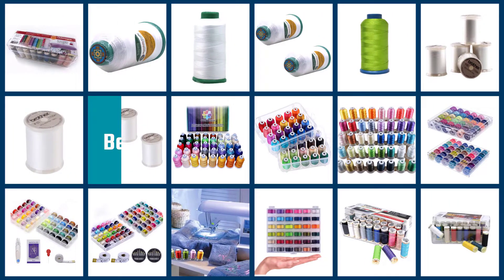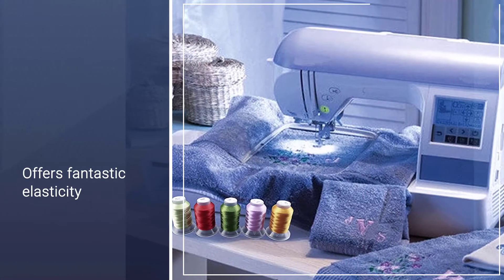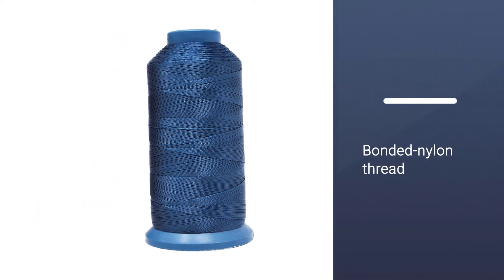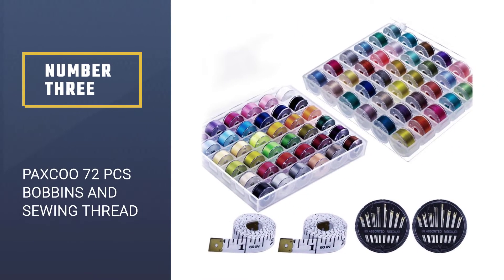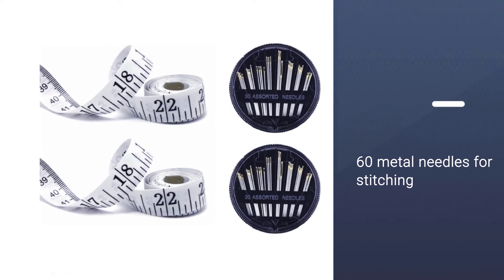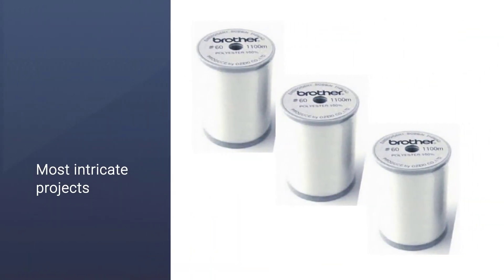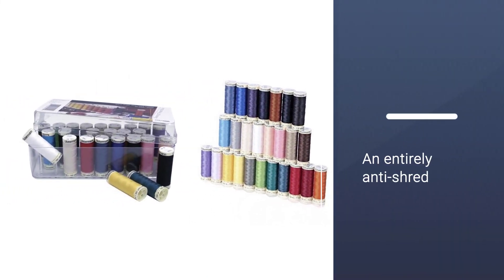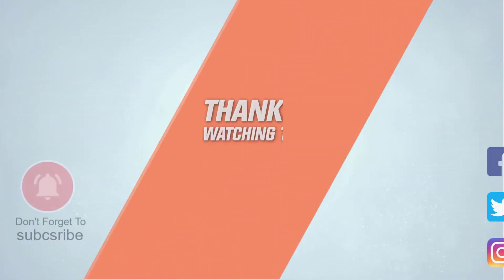5 Best Thread for Sewing Machines [Review 2022]- Elastic/Polyester & Cottonthread for Sewing Machine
Best Thread for Sewing Machine featured in this Video:
NO. 1. New Brothread 40 Brother Embroidery Machine
NO. 2. Mandala Crafts Bonded Nylon Thread
NO. 3. Paxcoo 72 Pcs Bobbins and Sewing Thread
NO. 4. Brother SAEBT Embroidery Thread
NO. 5. Gutermann 26 Spool Collection

🕝Timestamps🕝
0:06 - Introduction
0:16 - New Brothread 40 Brother Embroidery Machine
0:56 - Mandala Crafts Bonded Nylon Thread
1:46 - Paxcoo 72 Pcs Bobbins and Sewing Thread
2:23 - Brother SAEBT Embroidery Thread
3:03 - Gutermann 26 Spool Collection

What Is the Best Thread for Sewing Machine?
A thread is a single sequential flow of control within a program. The real excitement surrounding threads is not about a single sequential thread. Rather, it's about the use of multiple threads running at the same time and performing different tasks in a single program.

What is the best Best Thread for Sewing machines to buy?
If you are looking for the top Best Thread for Sewing machines, then you are in the right place. The Home Genie team tries to collect as much information as possible, read lots of user-based reviews, and rank them based on quality, value for the price, the reputation of the manufacturers, etc. Please let us know if you have something in your mind in the comment section.